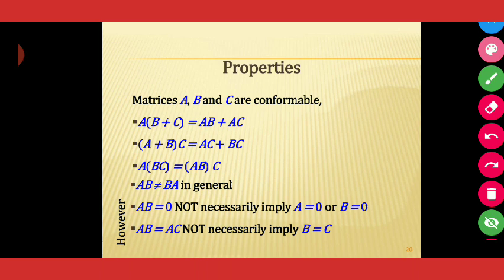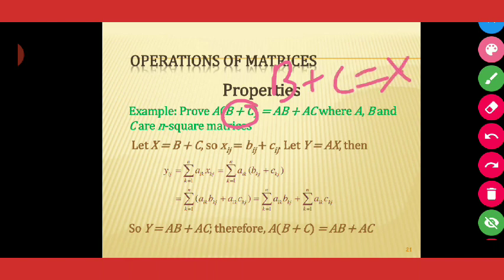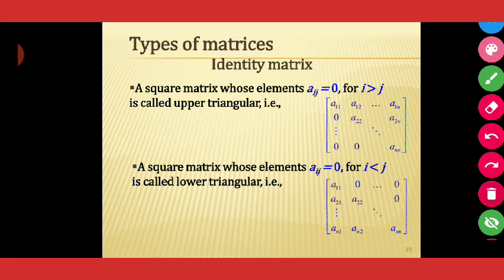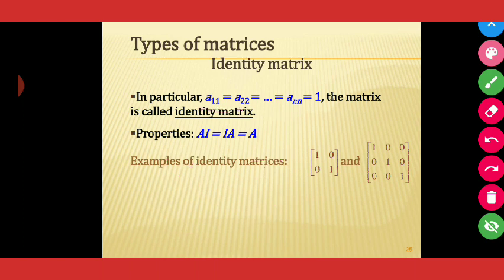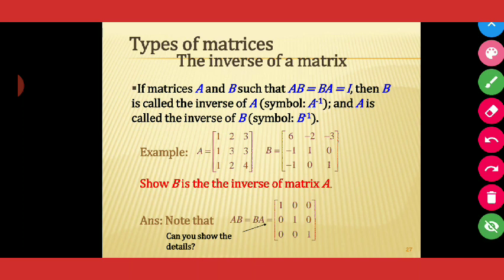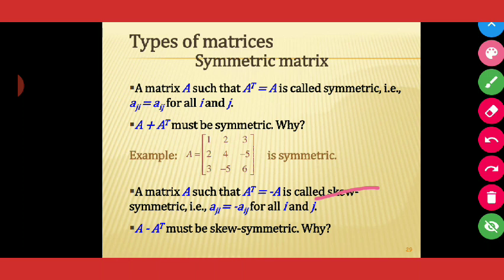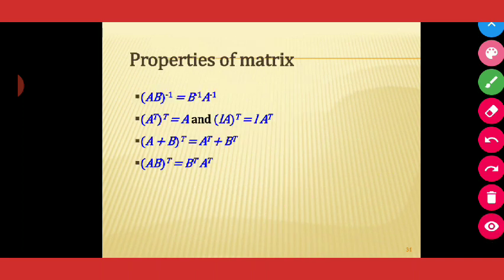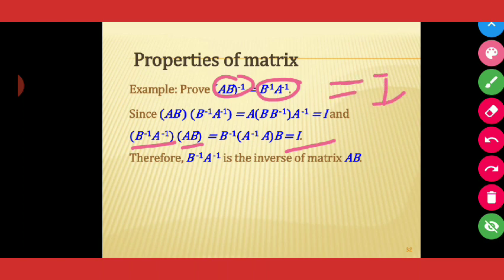Matrices Volume 2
Types of matrices and inverse